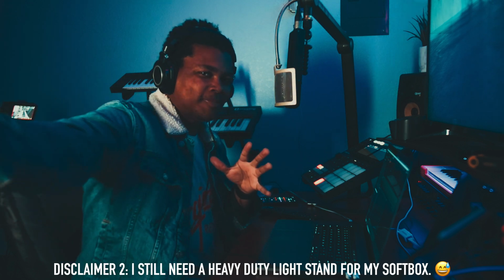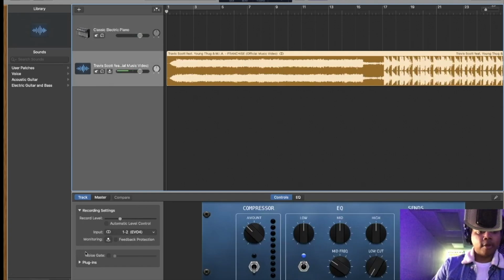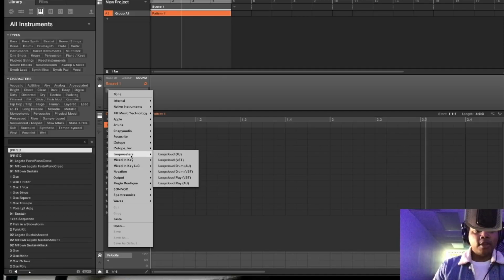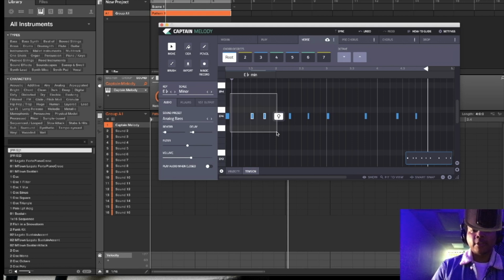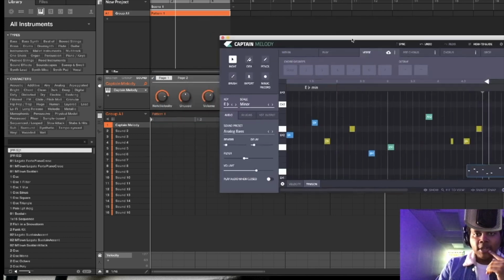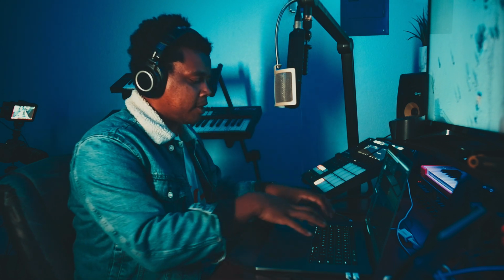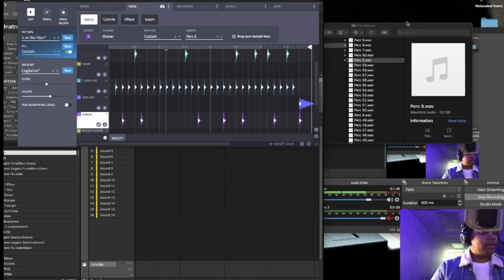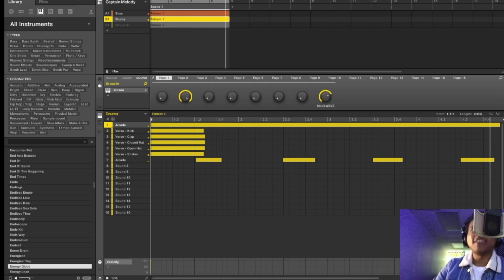Sound Like Your Favorite Artist When MAKING MUSIC! | Captain Plugins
How to sound like your FAVORITE artist when making music, using Captain Plugins 5 & Mixed In Key SE.

In this in studio vlog tutorial I will show you how to make music like your favorite artist (in this case, to sound like Travis Scott - Franchise) using Captain Plugins & Mixed In Key Studio Edition. I'll show you less of the vocal production side and singing and more-so the music production aspect when it comes to making beats that sound like any artist you want to be inspired by but not copy.